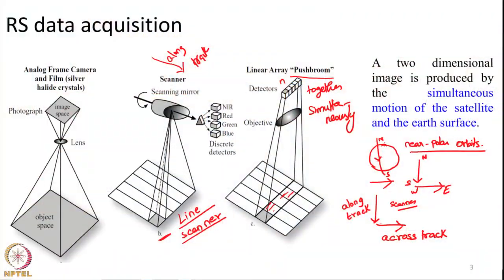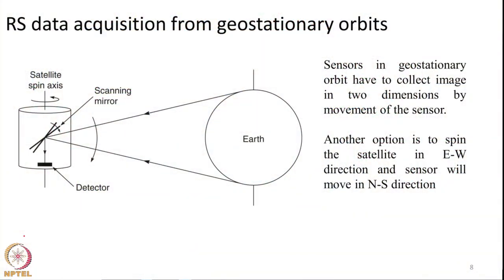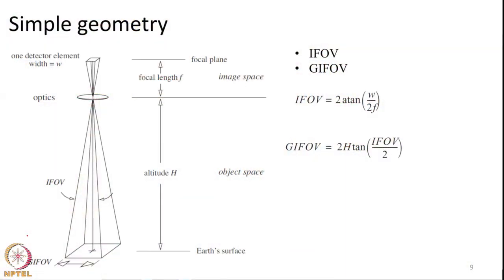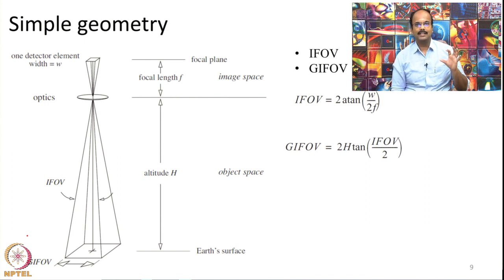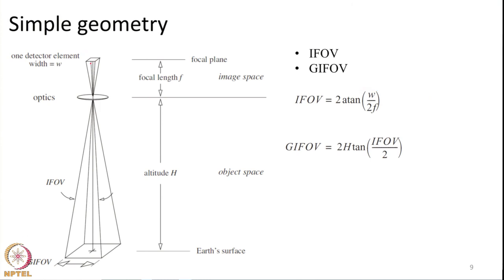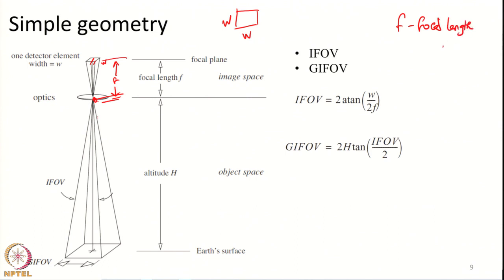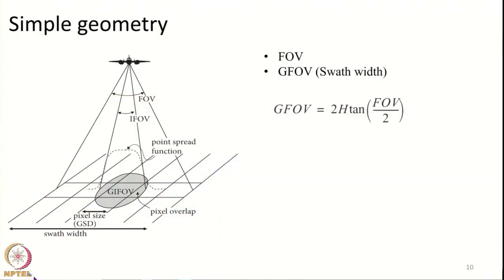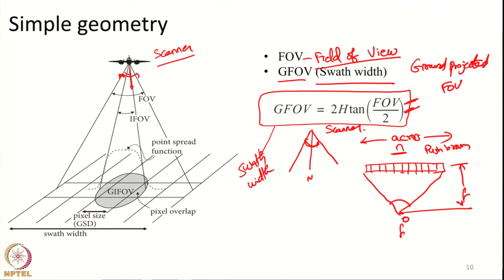Lecture 20: RS image acquisition and RS systems – Part 3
Geostationary orbit, Instantaneous Field Of View (IFOV), Ground projected Instantaneous Field Of View (GIFOV), Field Of View (FOV), Ground projected Field Of View (GFOV), swath width